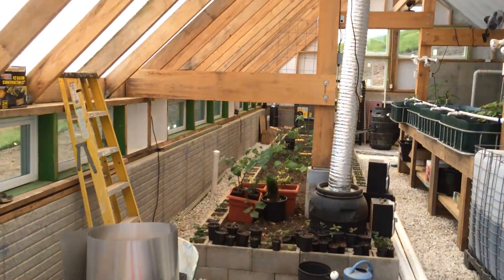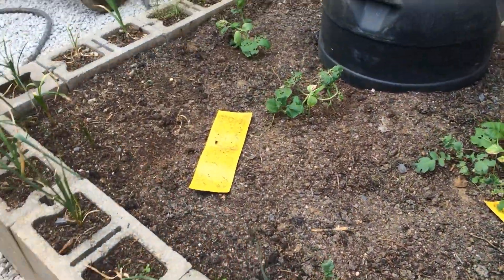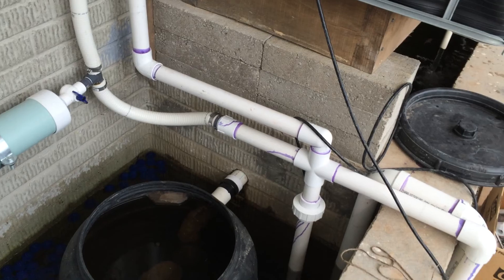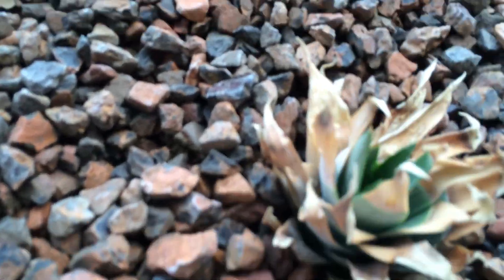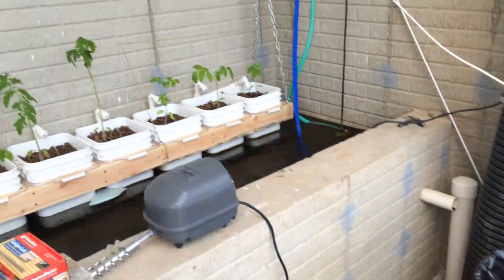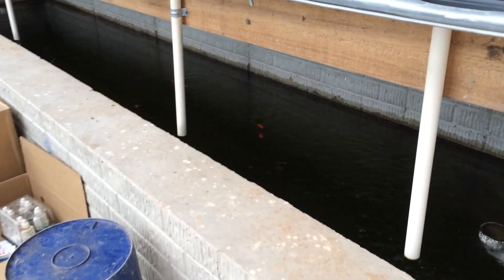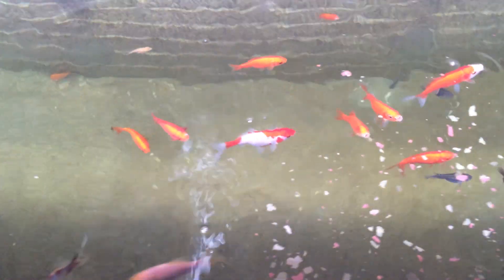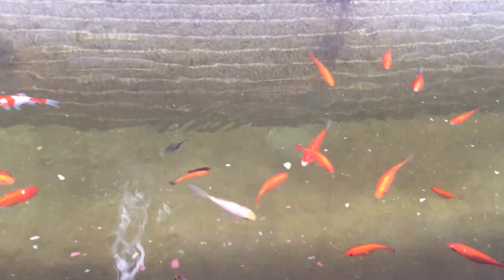Aquaponics Greenhouse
48 x 24 concrete base insulated on the the outside by 2" foam board then back filled. Insulated north roof, solar roof facing south at a 50 deg pitch. Tanks are built into the concrete foundation. Total water capacity with grow beds is about 4000 gallons.

Raising Tilapia and Goldfish at the moment. Plan on adding in some shrimp, clams, and crayfish.